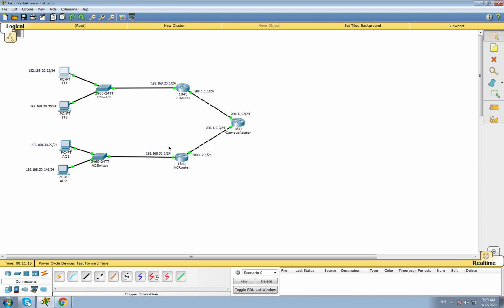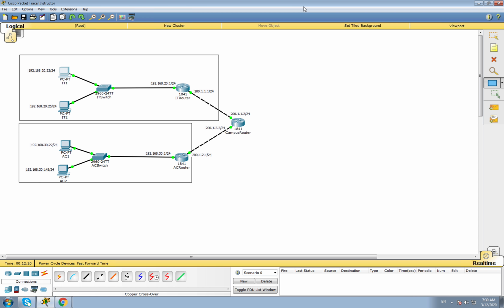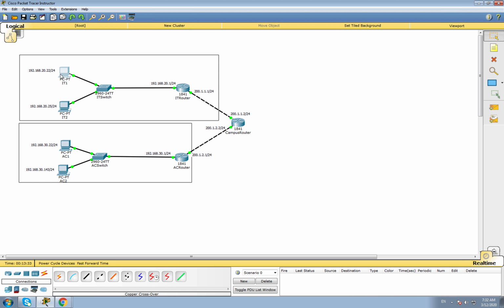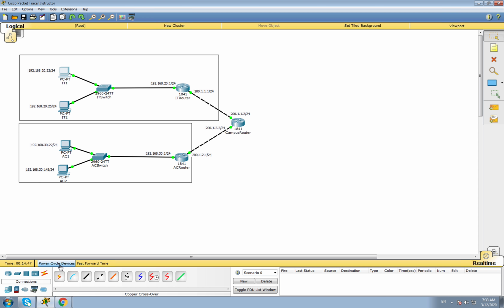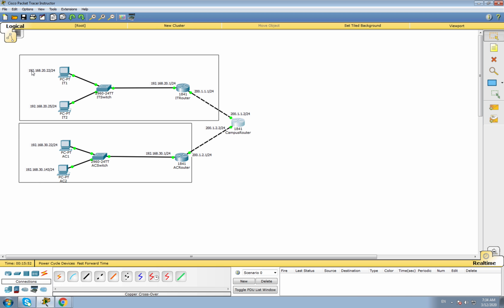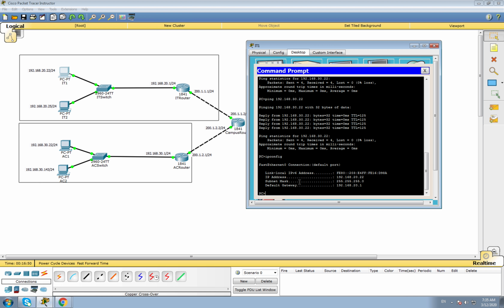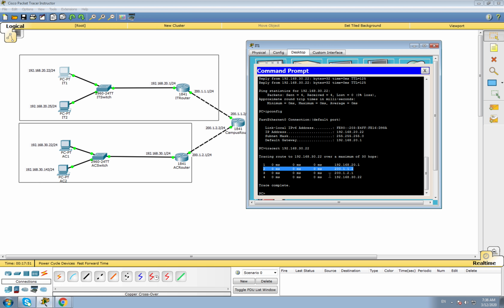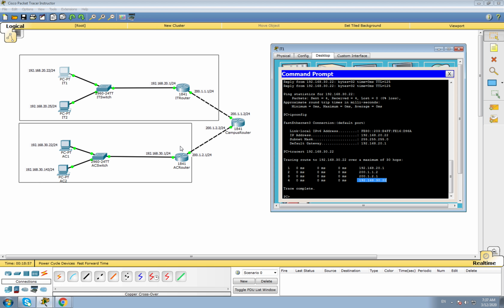Routing Part 3